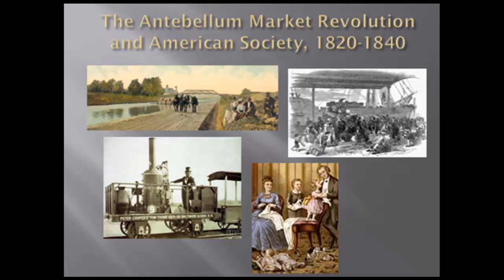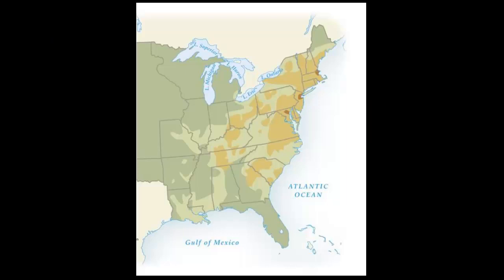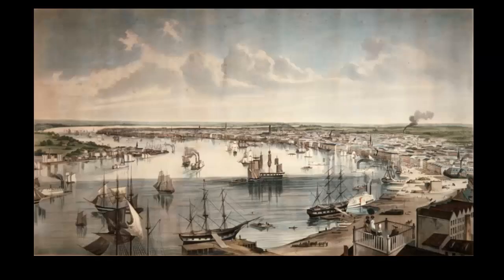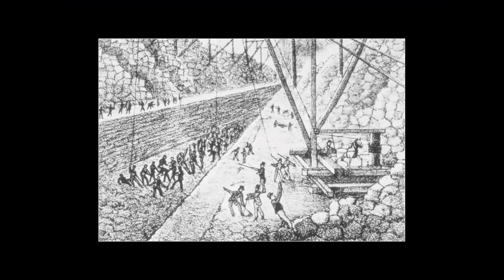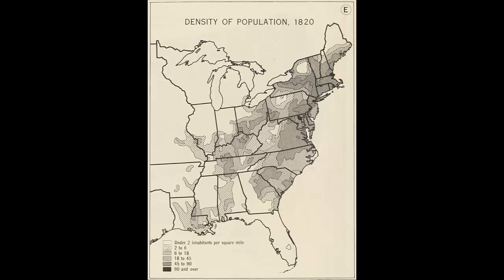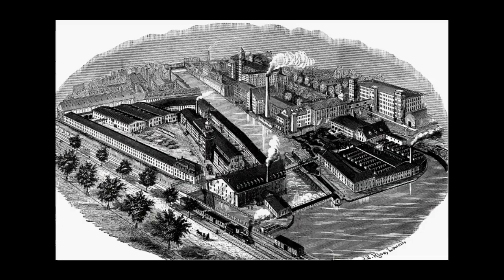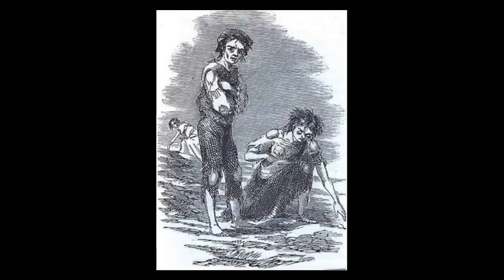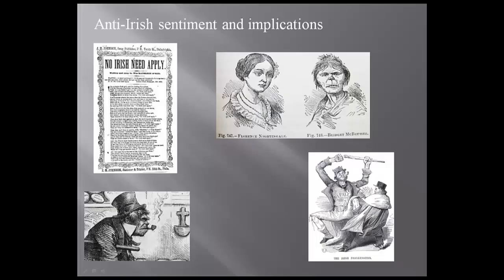The Market Revolution and American Society, 1820-1840, part 1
erie canal, irish immigration